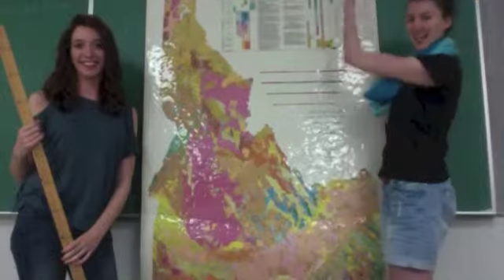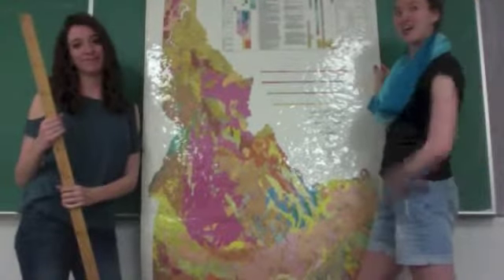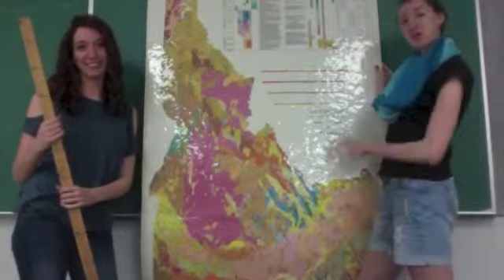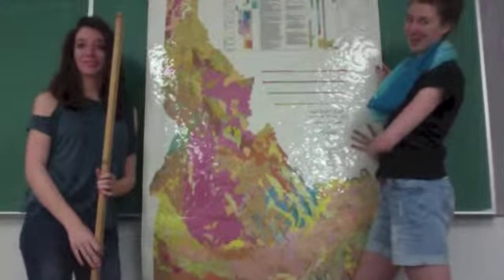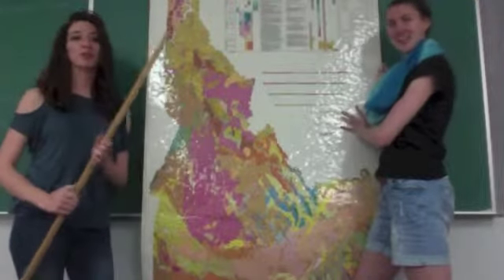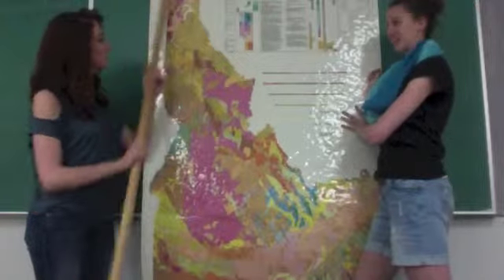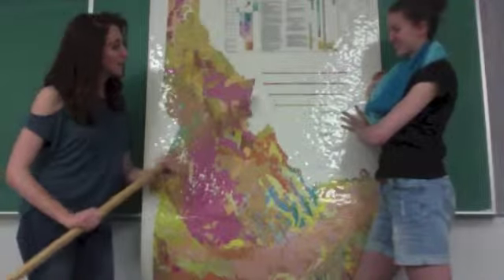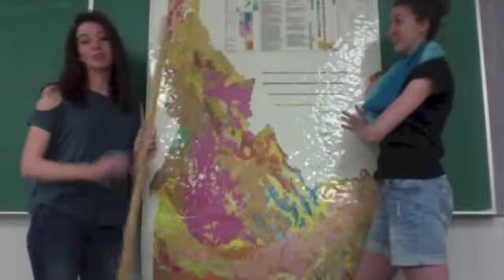Geology Final Project